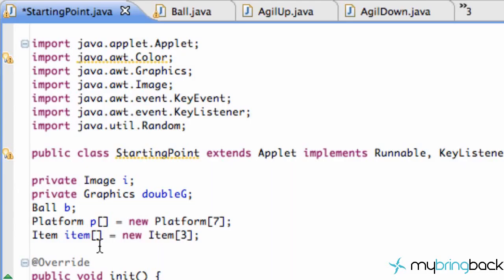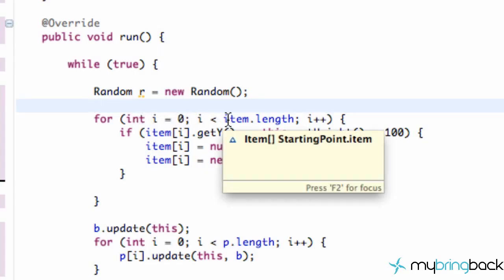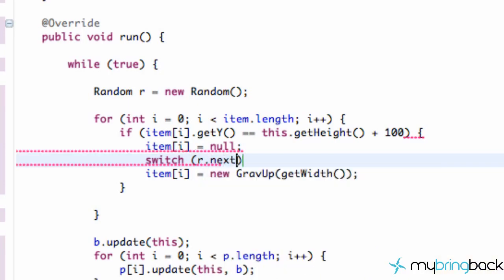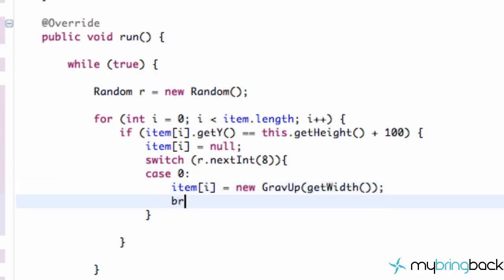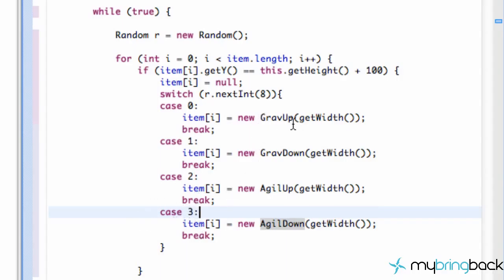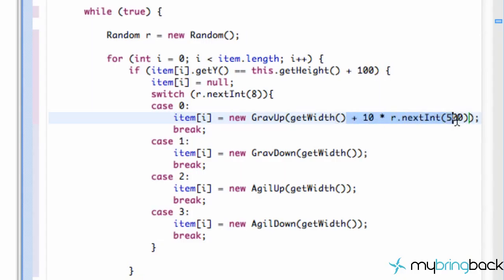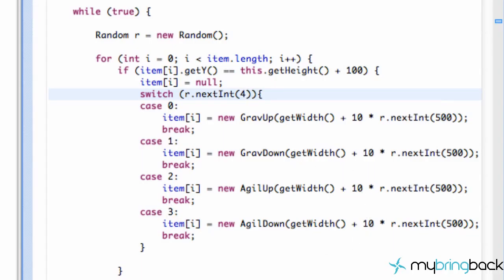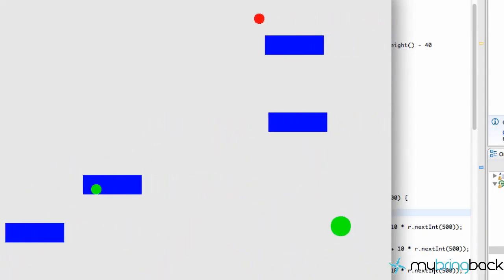Learn Java 2 23 Game Applet Randomizing Items